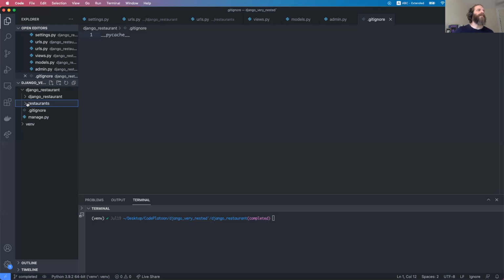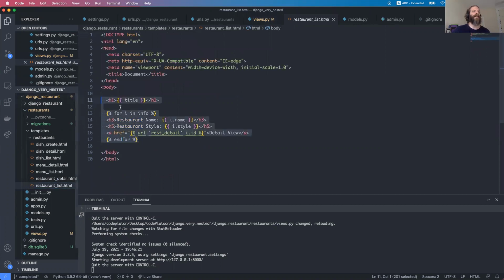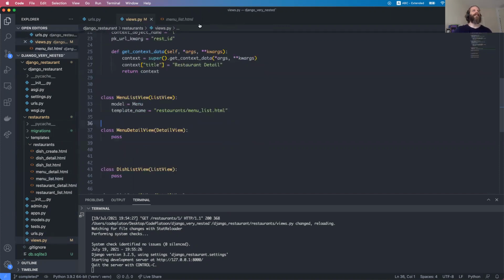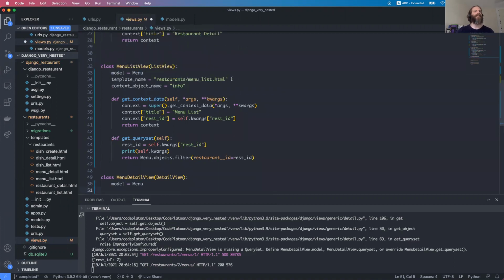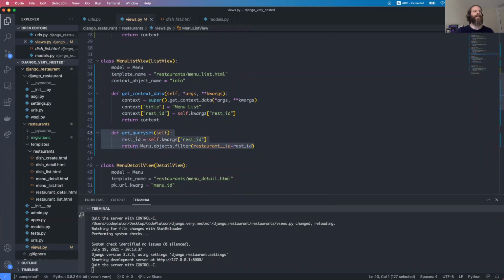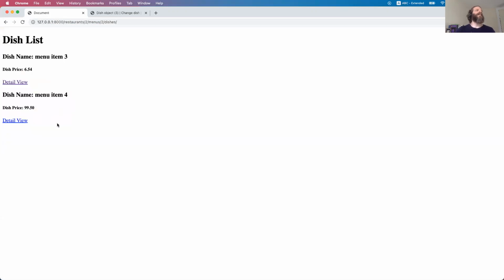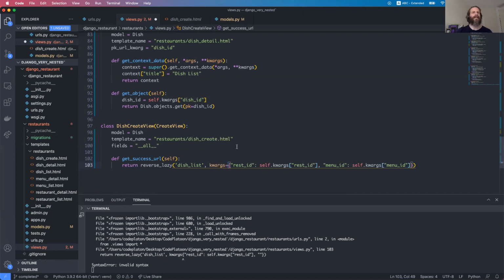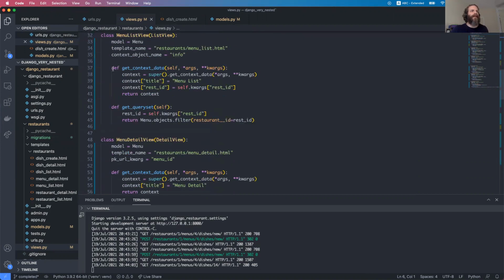W16D1: Django Nested Crud, Three Levels